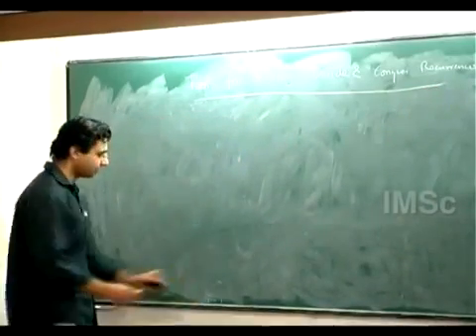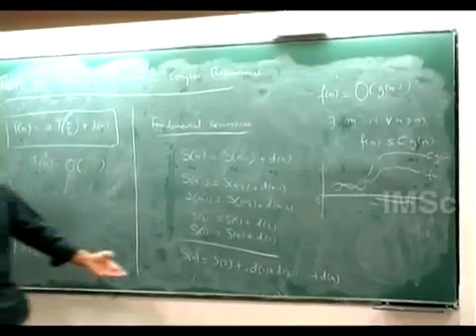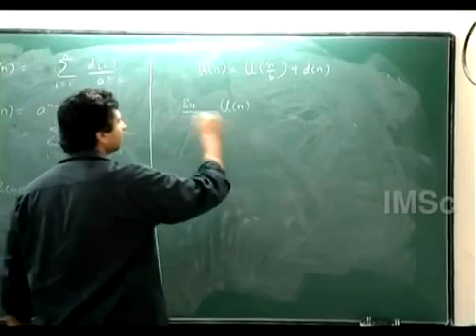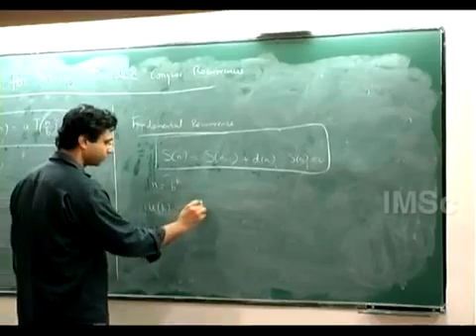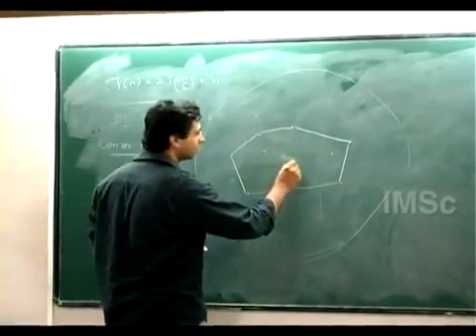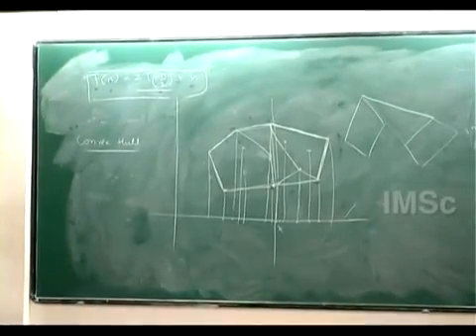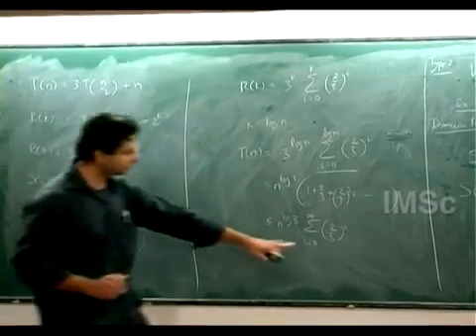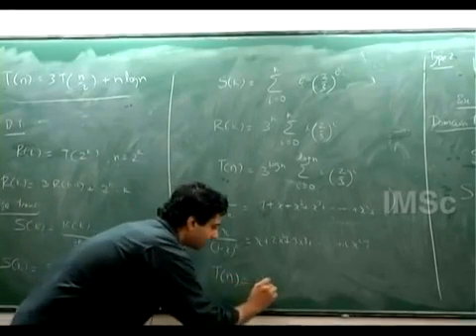Solving recurrence relations